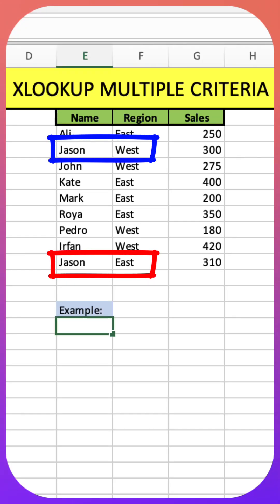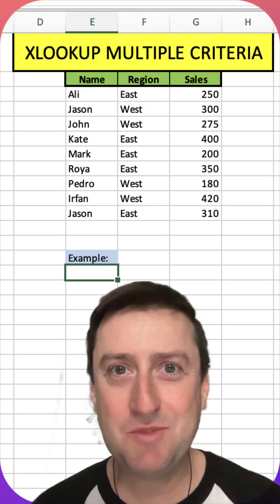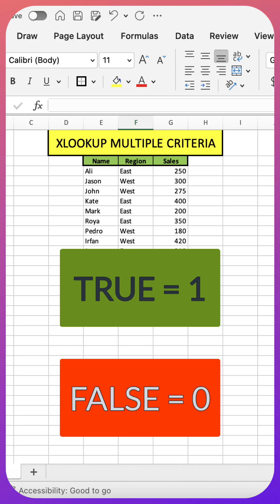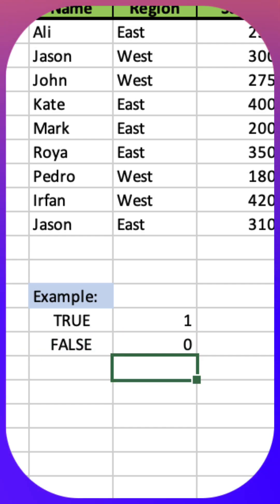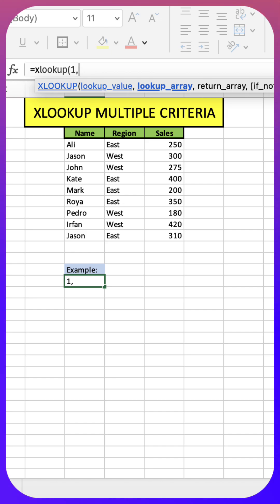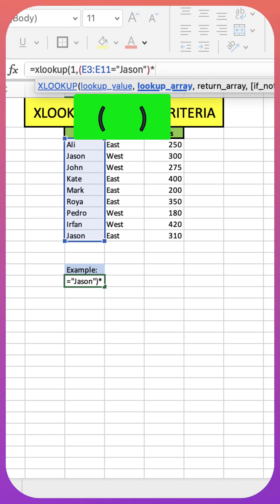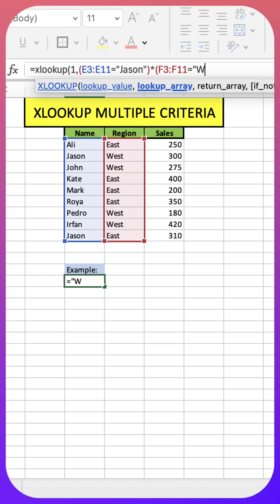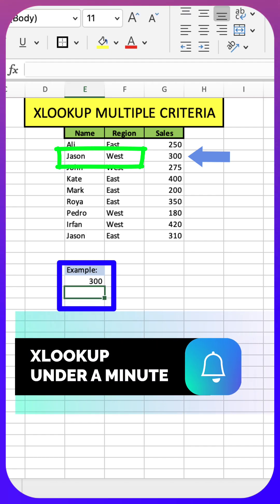xlookup based on multiple search criteria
In this MS Excel tutorial I cover how to use the xlookup function with multiple search criteria.

I create simple, practical Excel tutorial videos to help you work smarter and learn new skills. Each lesson covers real-world Excel tips, functions, and formulas — designed for beginners and beyond.

I truly enjoy making these Microsoft Excel tutorials, and I hope the lessons are helpful for you!